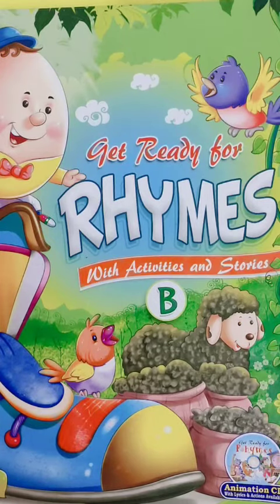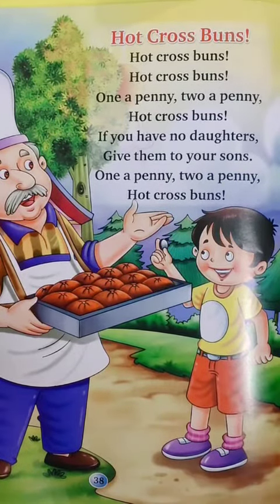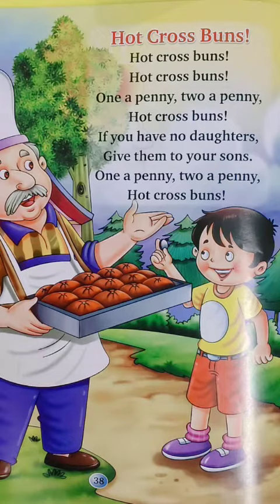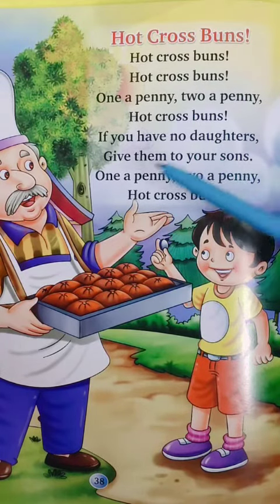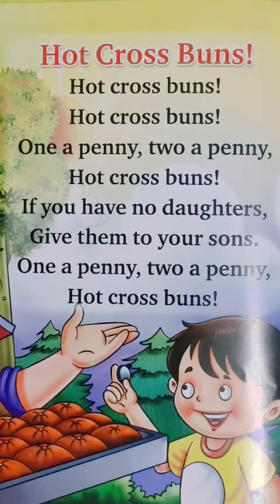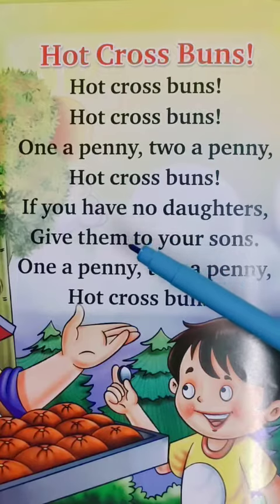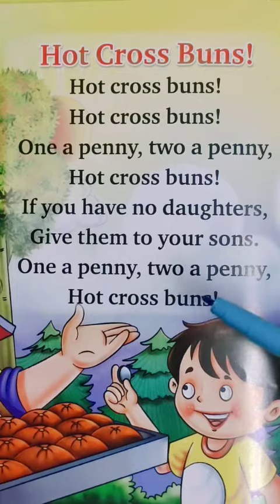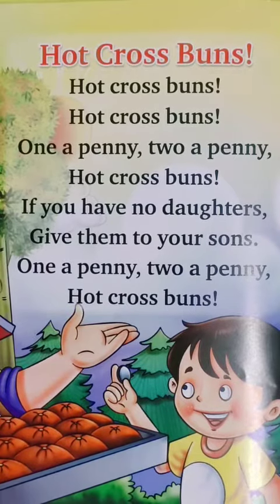Hot Cross Buns Rhyme...by Ms. Mary